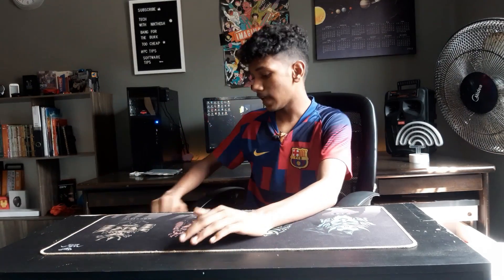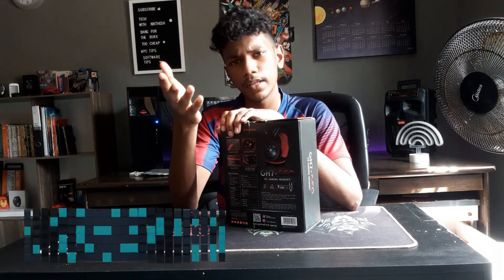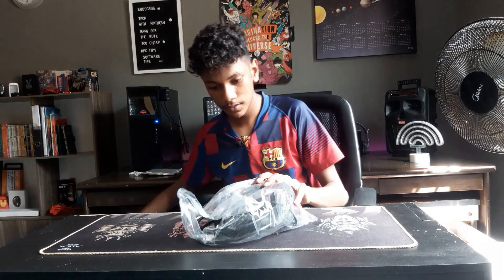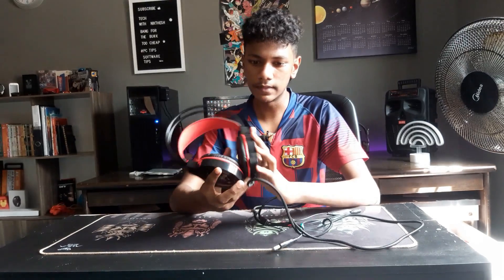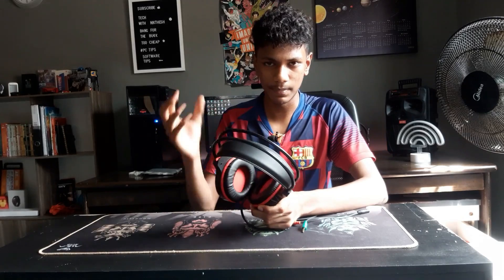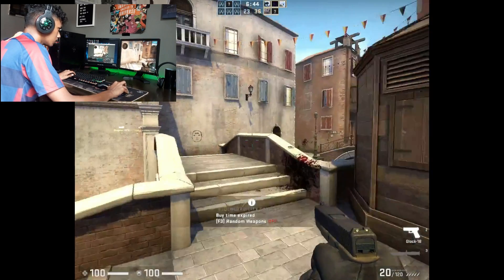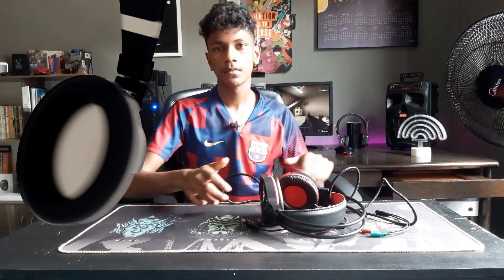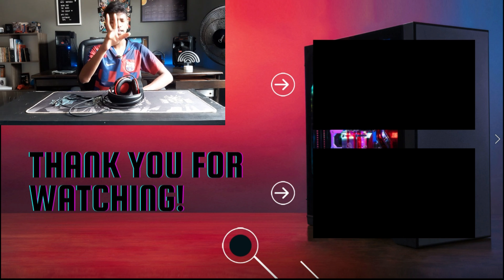Does a Gaming Headset Worth it In 2022?? | GH7-GEO Gaming Headset Review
In today's video, I'll be reviewing  GH7-GEO Gaming Headset from Gaming freaks